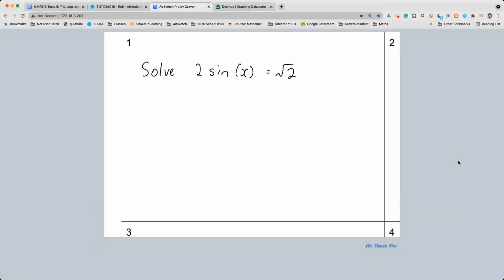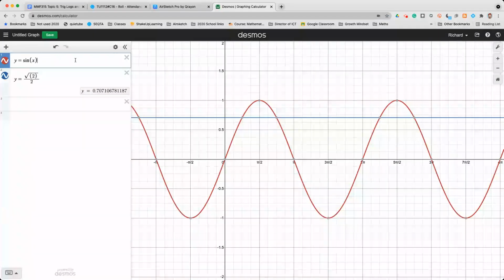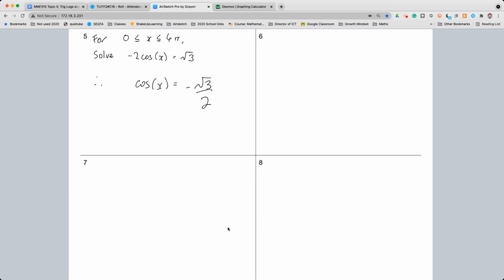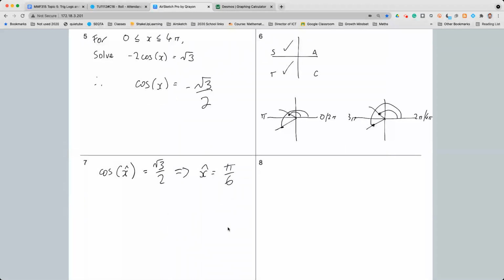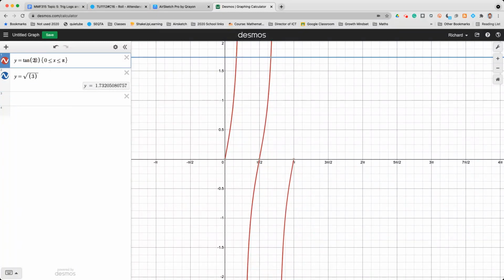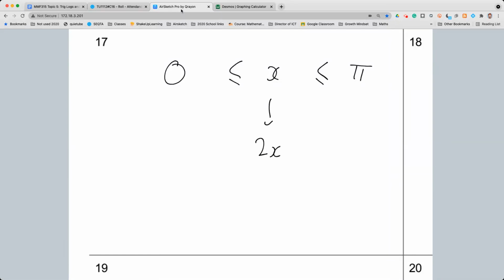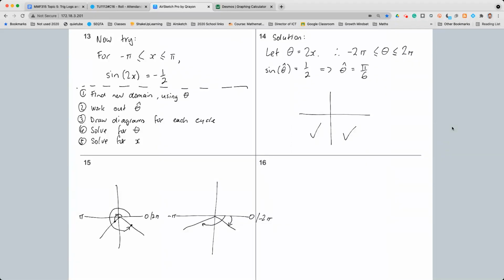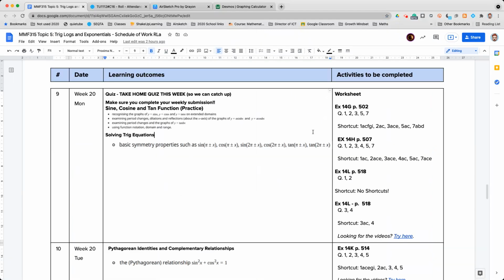MM315 - Trig - Solving Trig Equations.webm